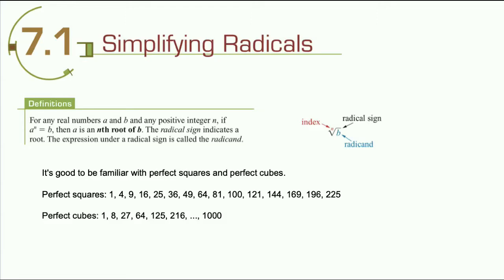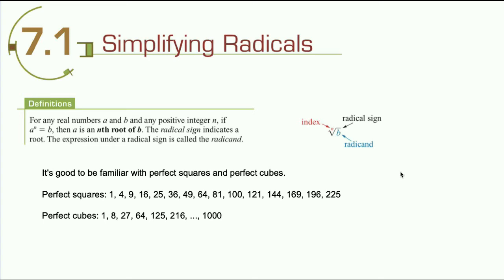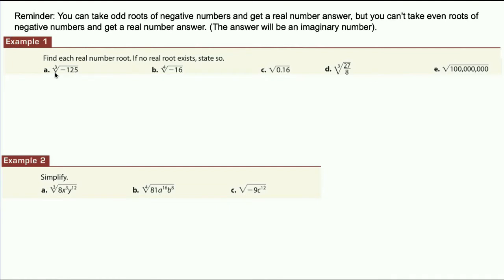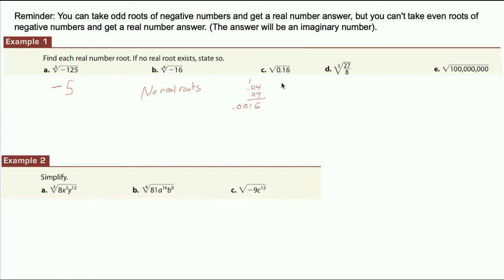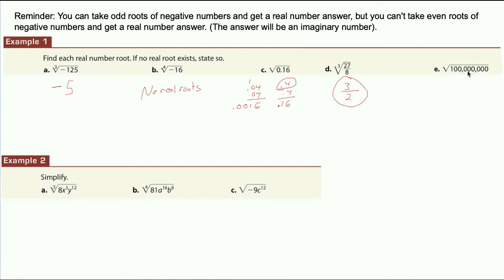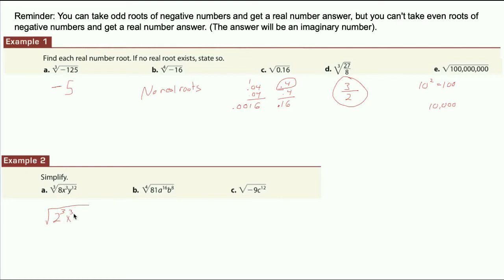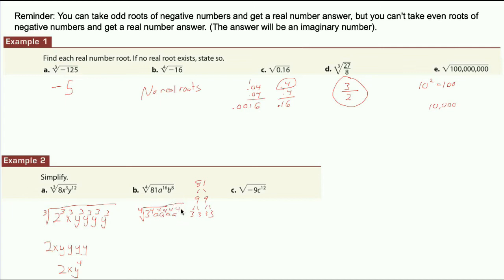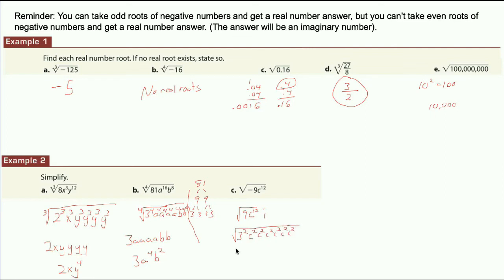Algebra 2 Lesson 7.1 Part 1 - Simplifying Radicals Introduction and Examples 1 and 2